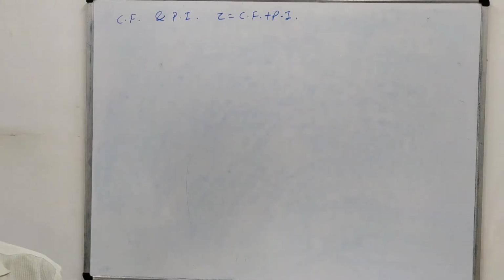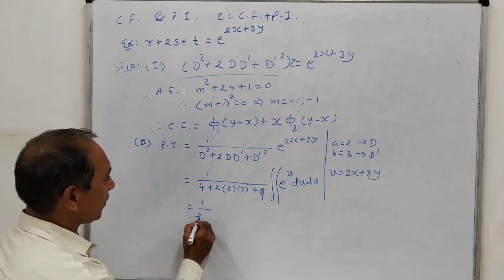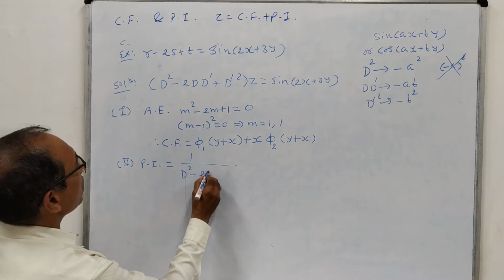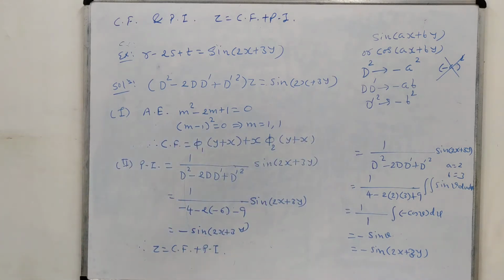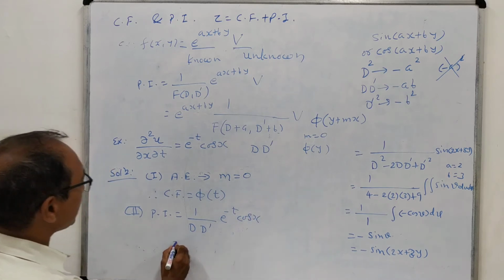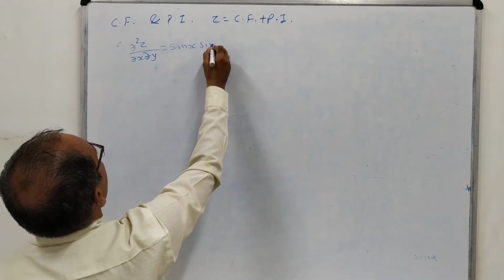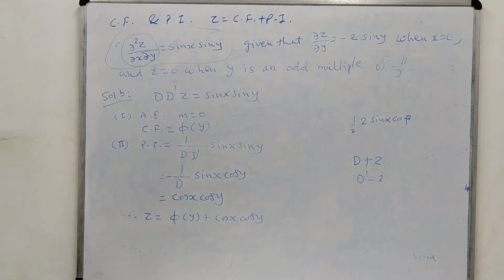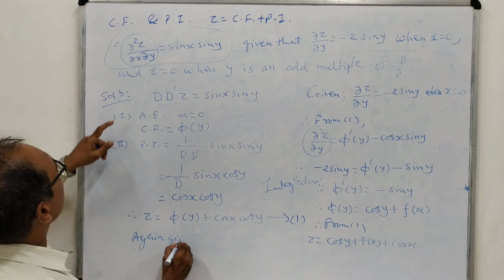CVPDE Homogeneous PI Lecture 13